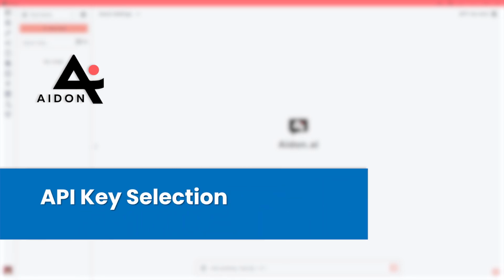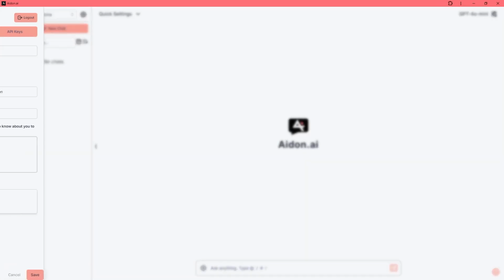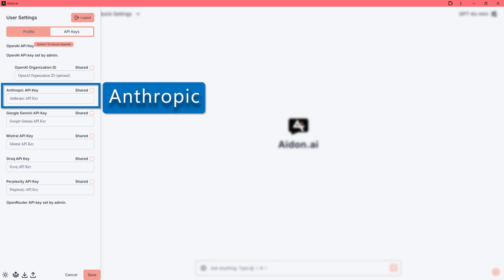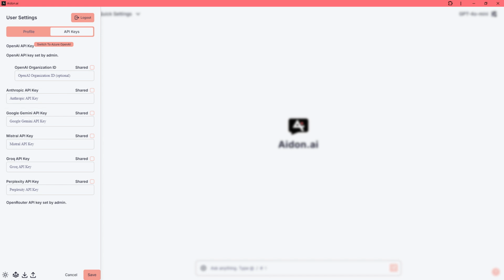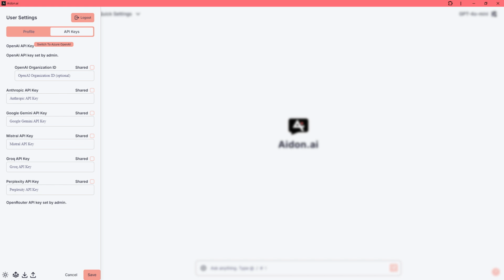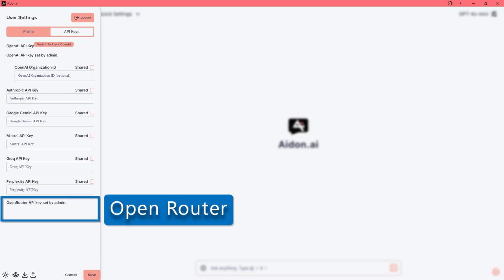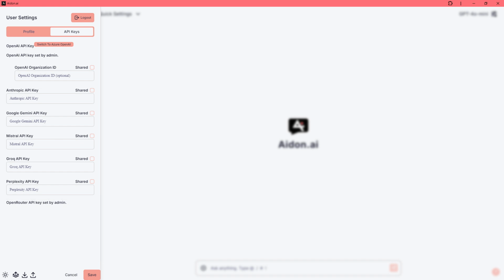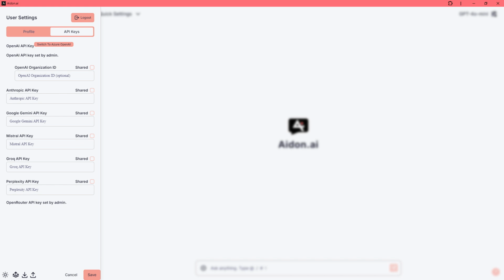Setting API Keys - A Quick Guide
A quick overview of the LLM API Key Settings in Aidon.ai.